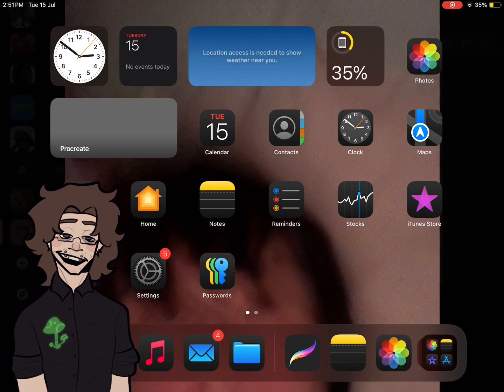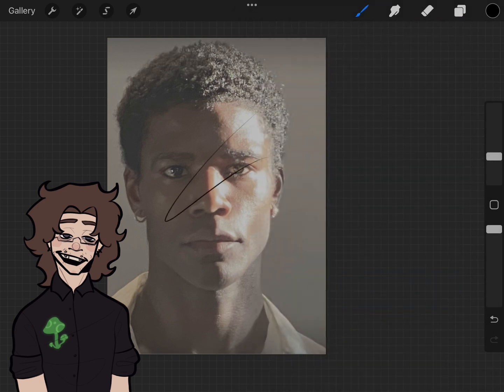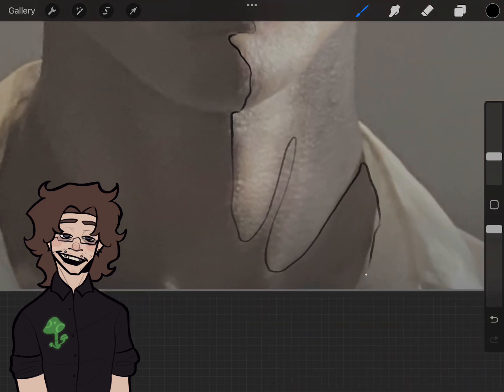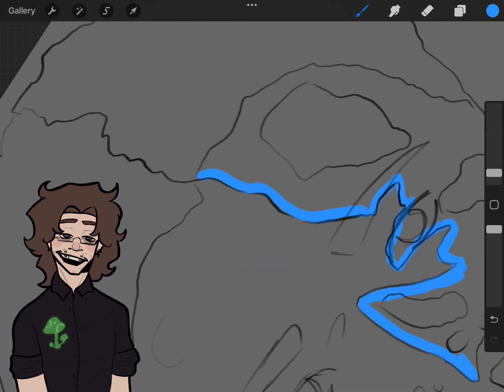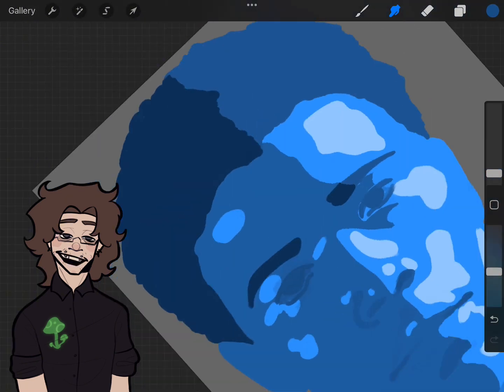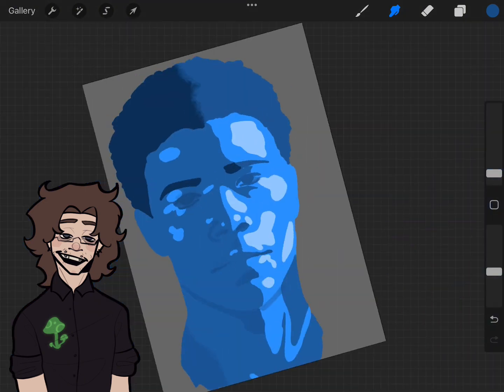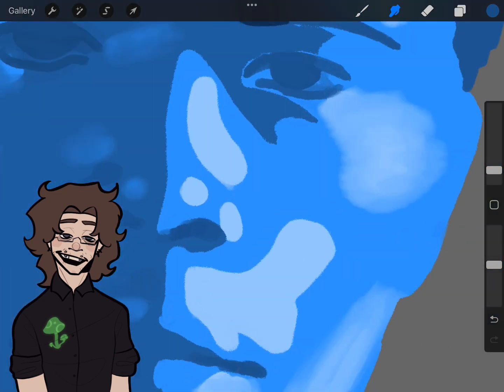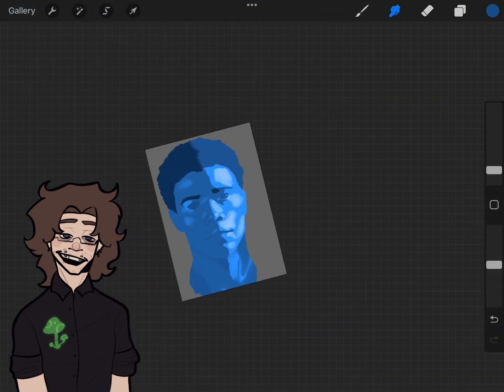TALENT IS A LIE; Tutorials for AI “artists” (and others)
Talent is a lie is a series of tutorials I’m woring on made to show that anyone who tries can be an artist. Things mentioned in this video will become more relevant as the series progresses.

Using AI because you don’t believe you have the capability to do real art is not only horribly underestimating yourself, but also harming the art community and undermining our hours upon hours of hard work, years and years of practice and learned skill, by stealing our original works and slapping us in the face with fuzzy computer images. I’m here to prove that people can learn. Anyone can learn. Even you. All it takes is time 🫶

I hope you have a great day/night! In other notes, my commissions are open, and you can find all the information you need